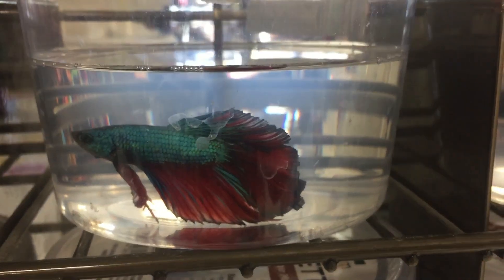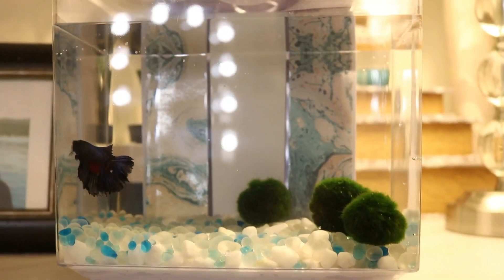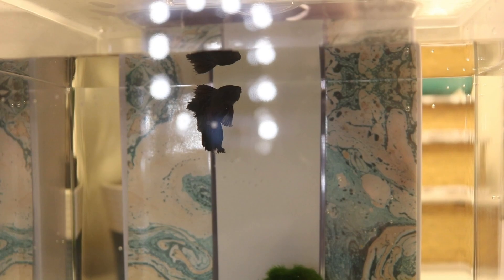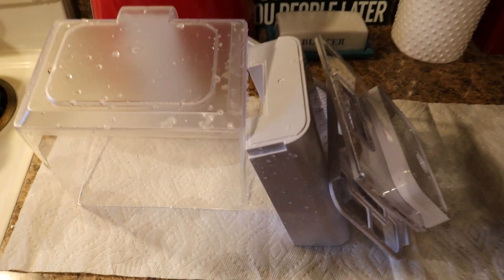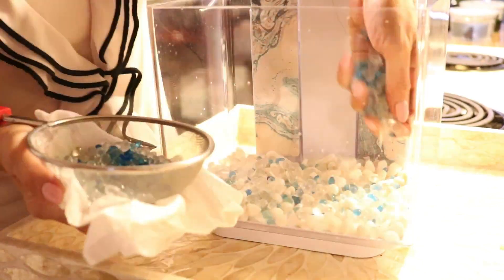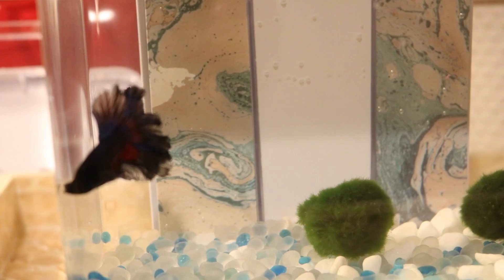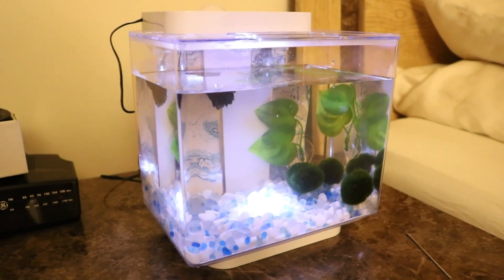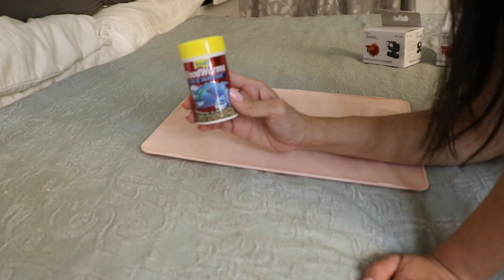EZ Care Marina Betta Plus Set Up // First Time Betta Fish Owner Vlog #28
I am going on a new adventure, having a pet fish. I chose the EZ Care Marina Betta Plus tank for now, and go on from there. I have experience taking care of fish but I am anxious this time because of the weather changes. But, here goes the start of many many more fishes to come in my home. Wish me luck!

About me and this channel:
I am a mid-30’s Filipino living in Upstate New York. I’m in serious long time engagement and no plan to marry thus far. I have no kids of my own but many I consider mine. I am a ballroom dance teacher, supervisor and a freshwater pearl jewelry designer. My channel is about lifestyle, fashion, DIY, challenges and life advices.
I love editing videos and creating content first and foremost. But my long term desire of creating a charity program that will benefit the people where I came from is what’s keeping me get serious about this channel. I have been wanting to help other more than just my family and I am willing to try other means in order for me reach those goals.
Please help me help my people! Live your passion!

Editing Tools: Wondershare Filmora